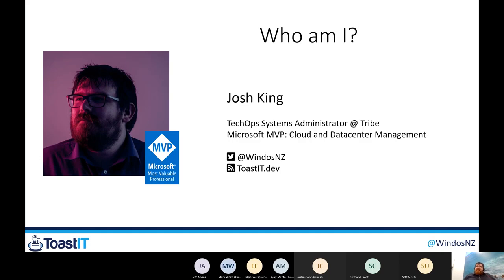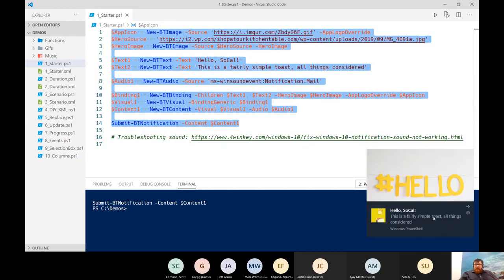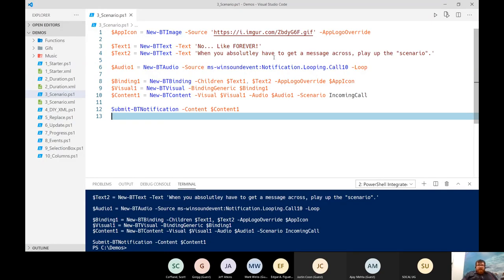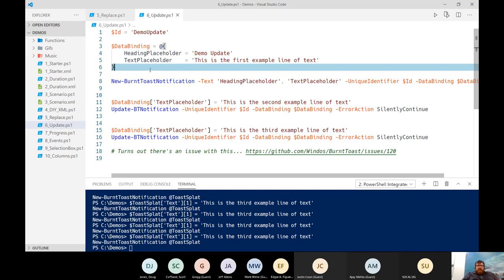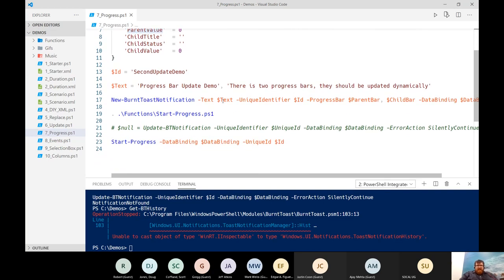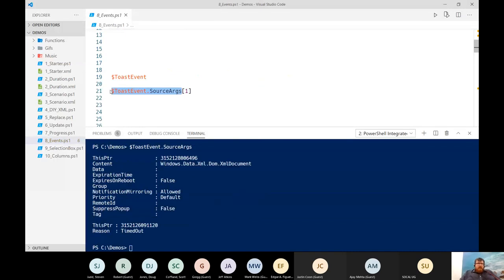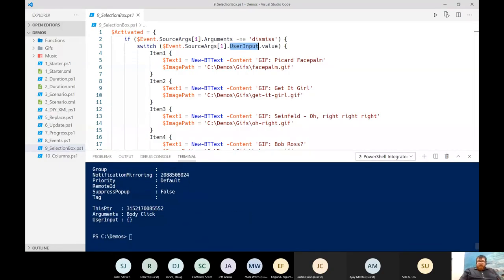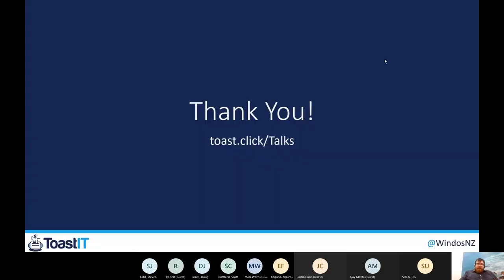PowerShell: Step up Your Toast Notification Game (Josh King) 10/15/2020